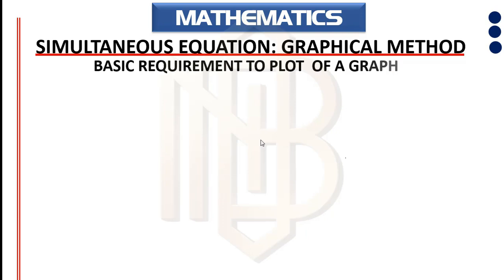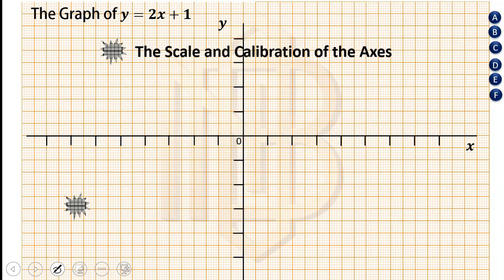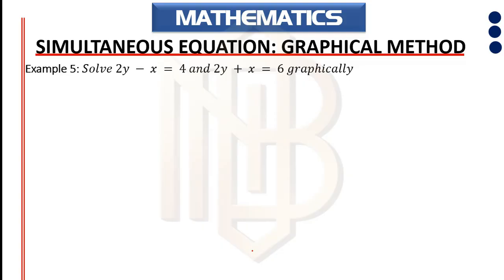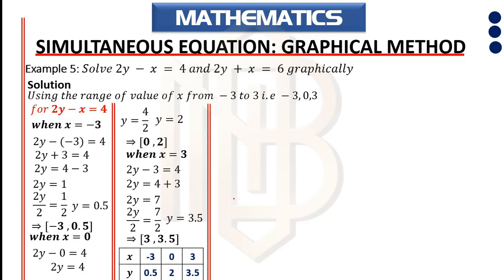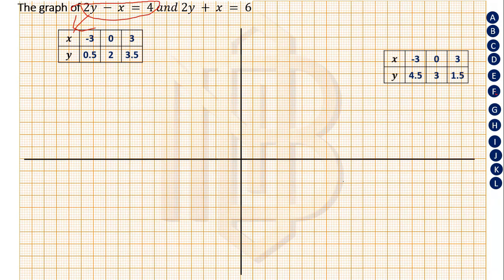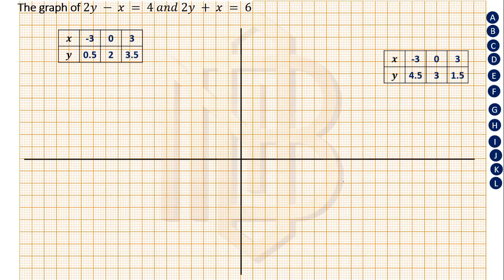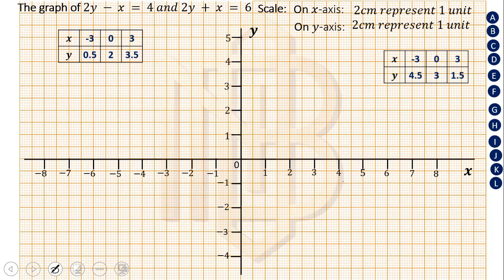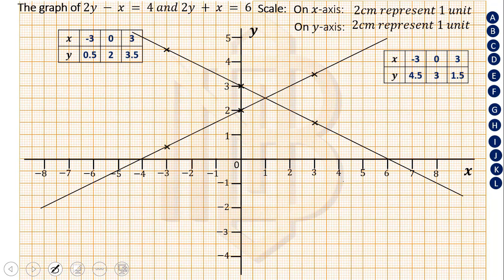Simultaneous equation Graphical method